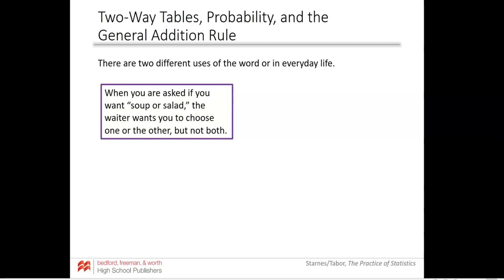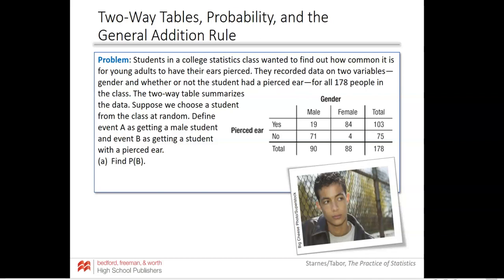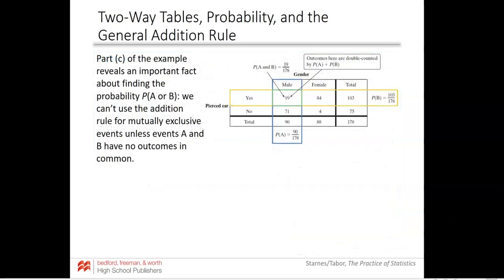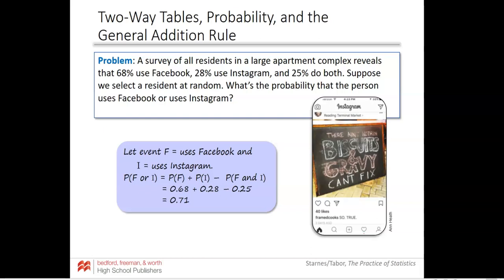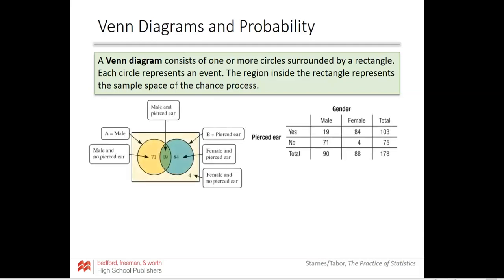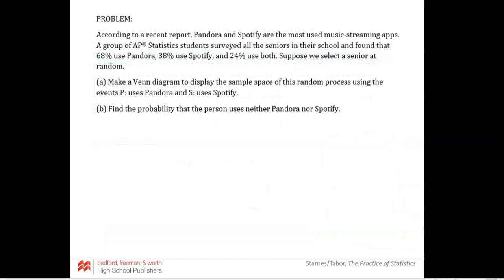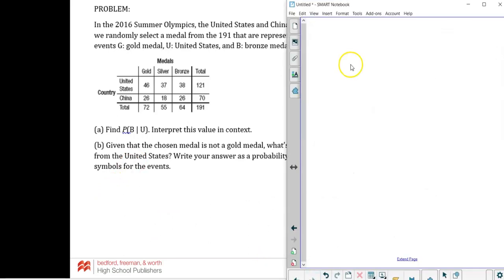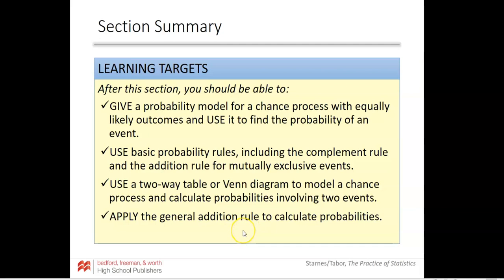APSTAT Lesson 5 2b